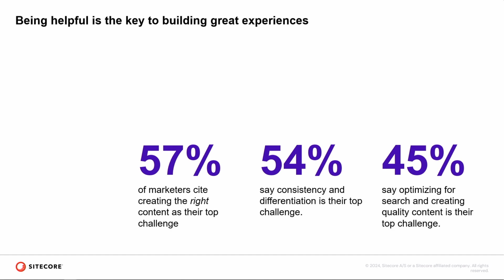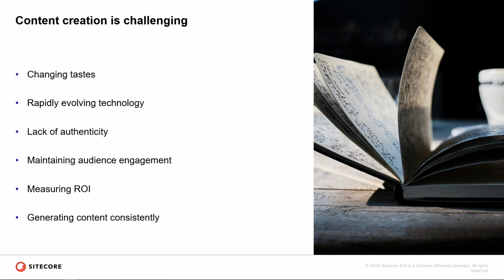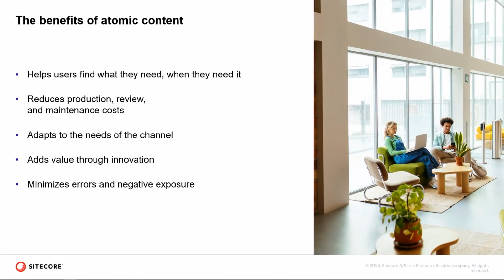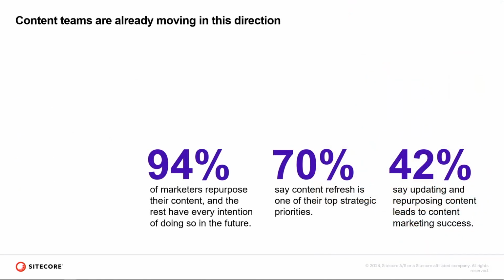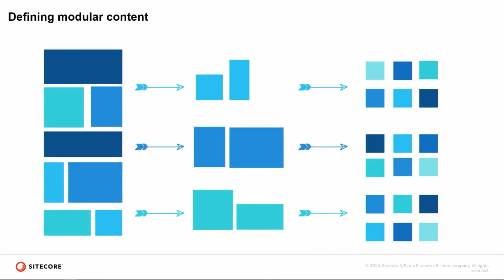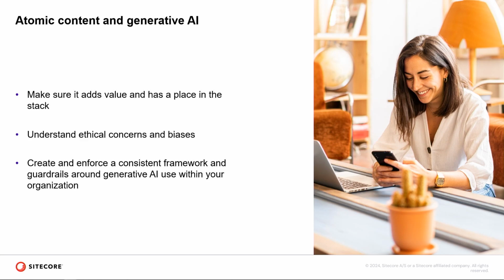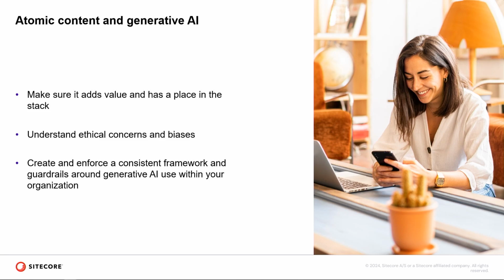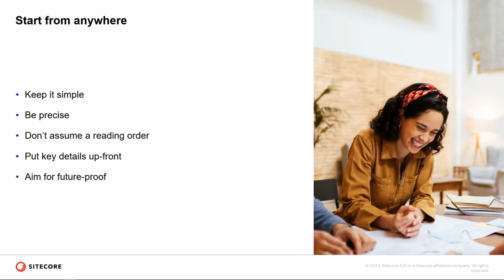Driving UX with atomic content design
Learn how to revolutionise your content strategy with atomic content design to create high-quality, scalable content that builds trust, solves business problems, and drives engagement. Jacqueline Baxter, Director of Content Experience Design & Strategy at Sitecore, shares actionable strategies to optimise your website and enhance marketing efforts.

💡 What you'll learn:

How atomic content design can futureproof your website and elevate marketing campaigns.
Building a framework for generative AI that includes guidelines, fact-checking, and bias checkpoints.
Leveraging atomic content to ensure message consistency and increase engagement across channels.
Whether you’re a content strategist or marketer, this session provides the tools to create stickier, more impactful web content.